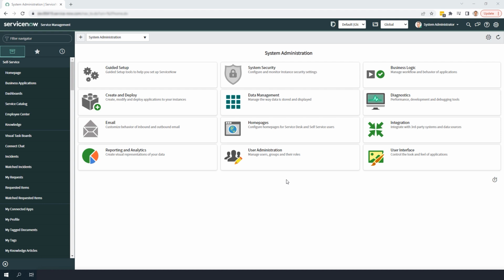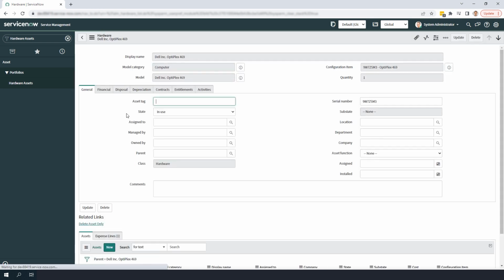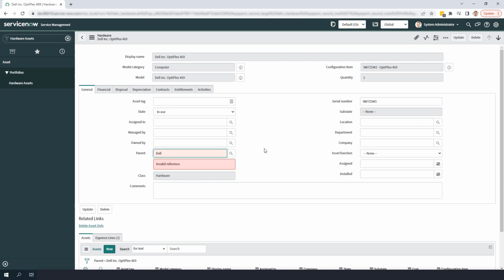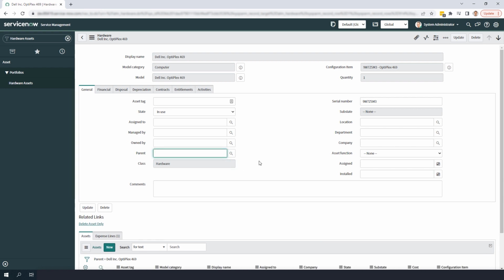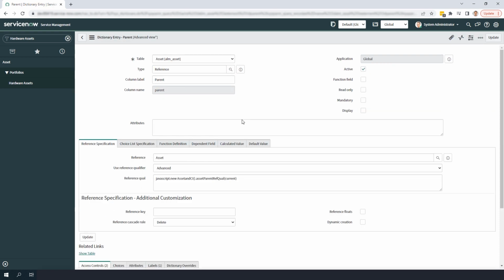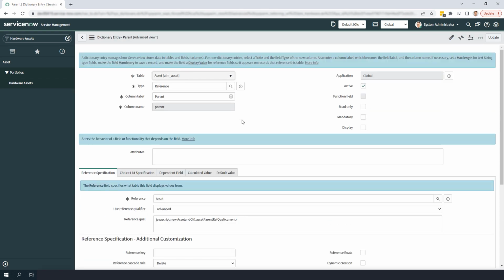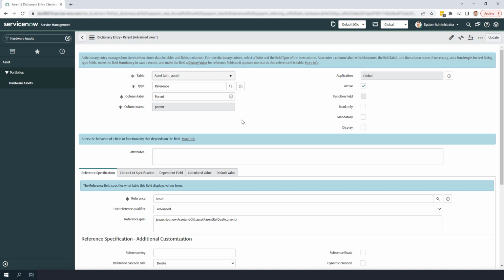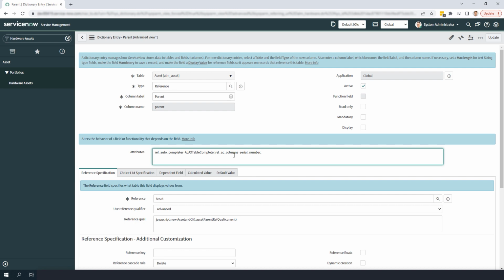How to Display Two Columns in a Reference Field in ServiceNow | ServiceNow Tutorial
In this ServiceNow Tutorial, Technical Consultant Laurence Tindall gives a demo on How to Display Two Columns in a Reference Field in ServiceNow.